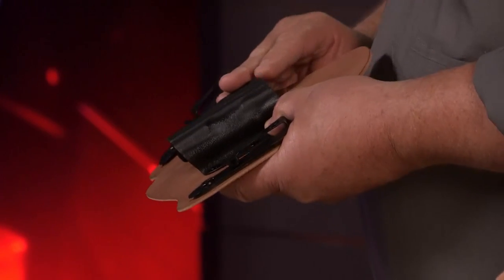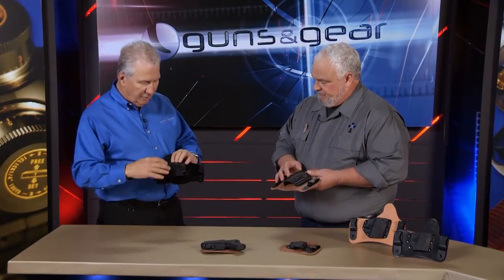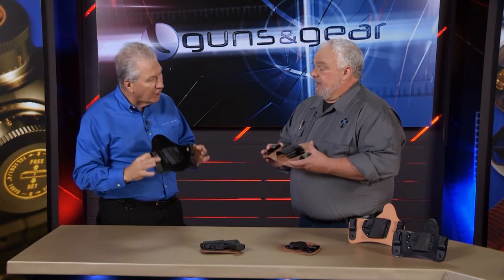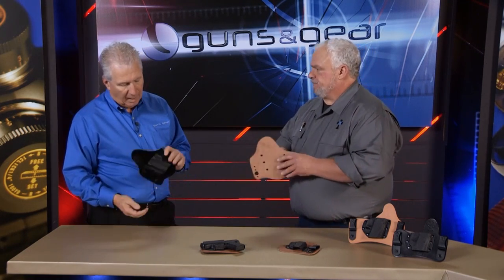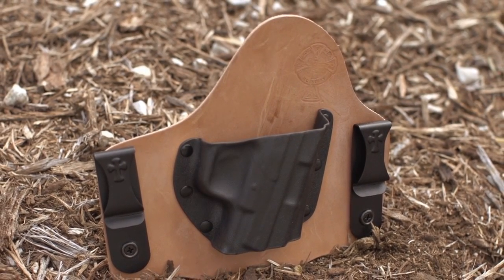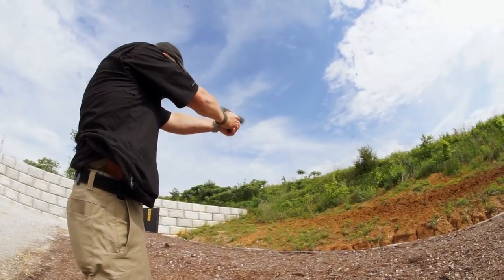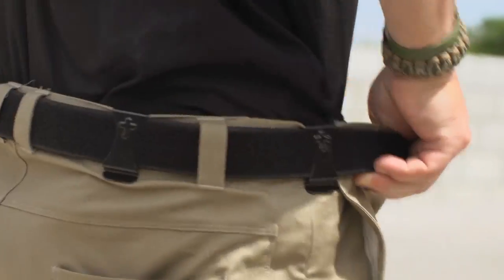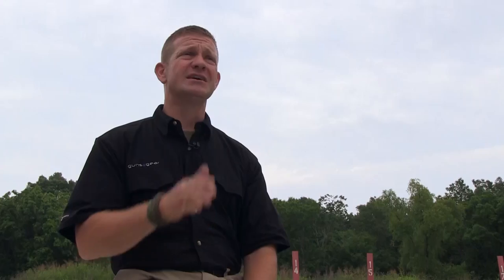A CrossBreed Holsters Classic - The SuperTuck Deluxe: Guns & Gear|S7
From Guns & Gear® Season 7: CrossBreed Holsters' Matt Craighead shows off their original SuperTuck Deluxe holster - going strong for 10 years!